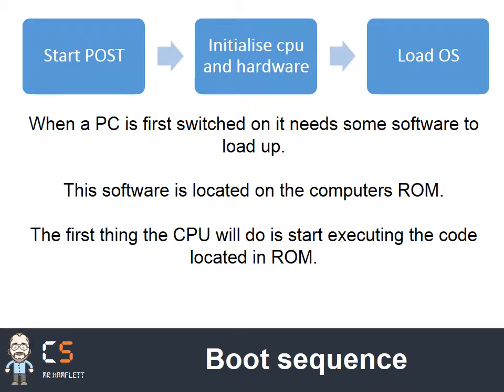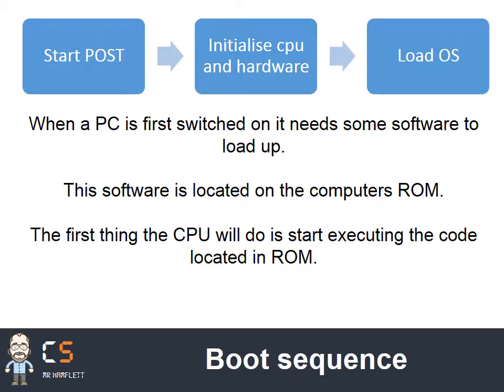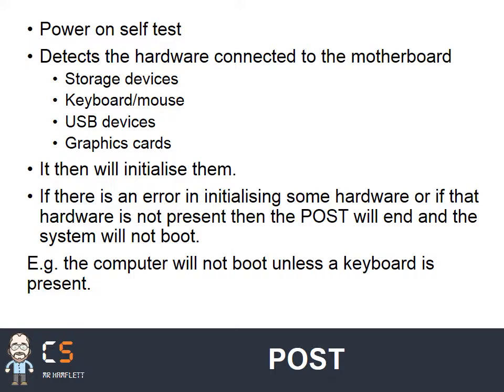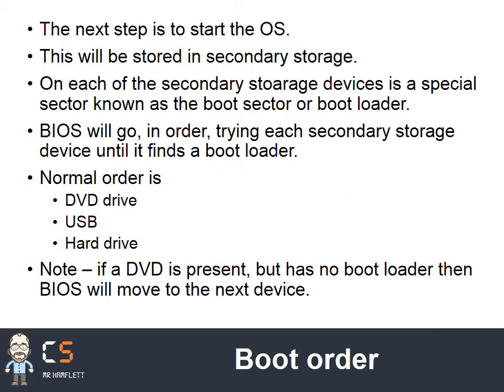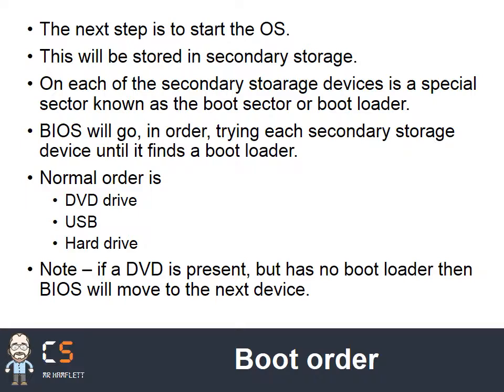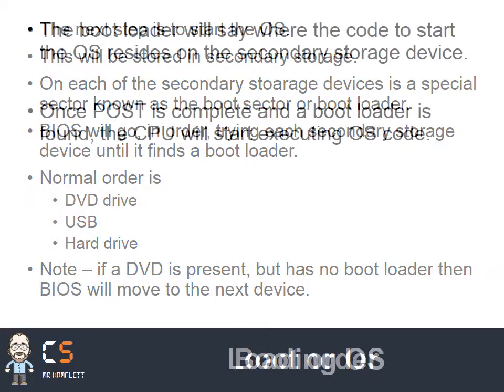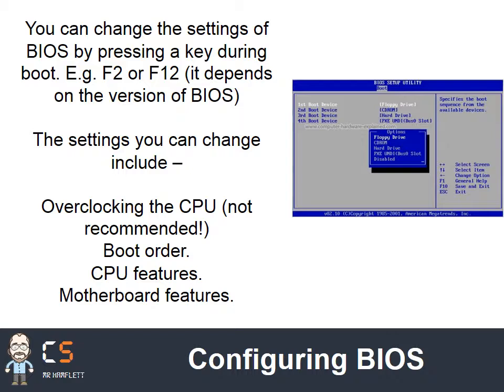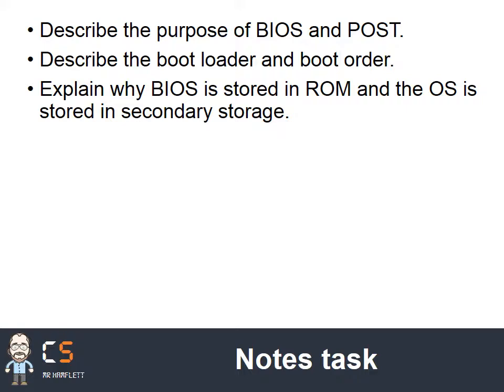BIOS - OCR GCE Computer science